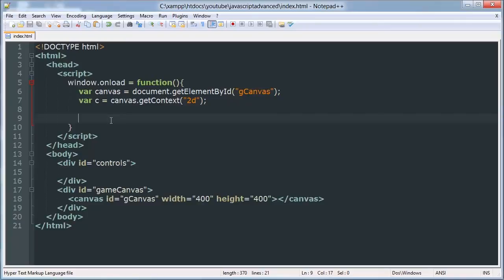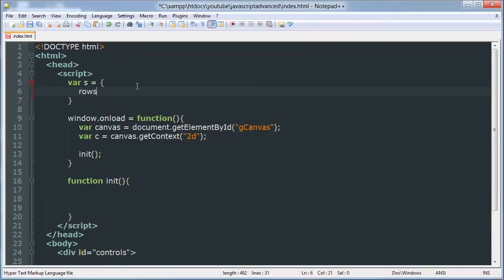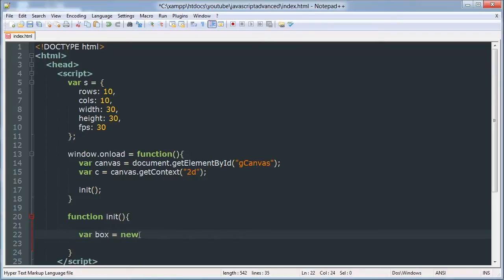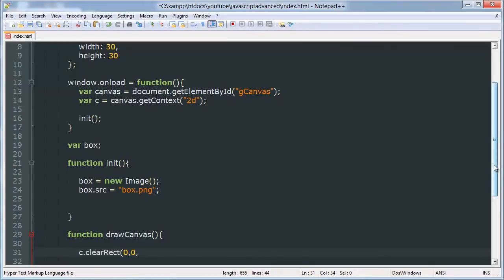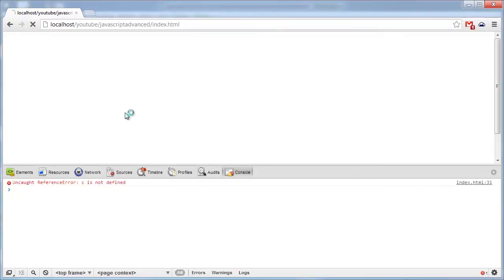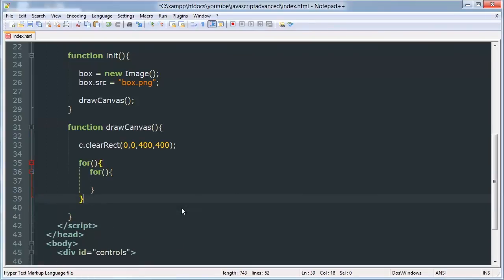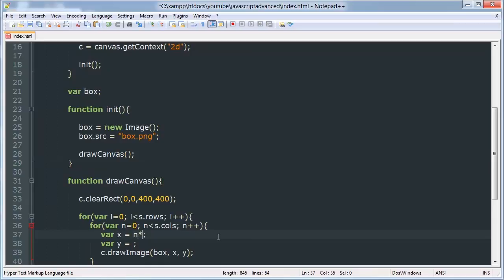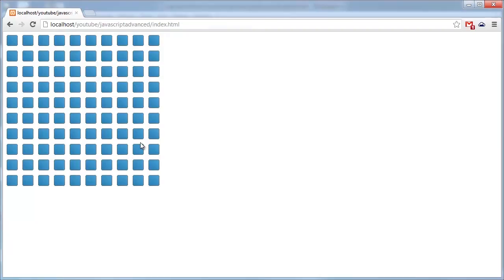drawImage & Grid - Minesweeper JavaScript & Canvas Game Development Tutorial 2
The second video in our Minesweeper JavaScript & Canvas Game Development Tutorial series.

In this video we create a grid of images that will eventually provide functionality. We do this with canvas and javascript to draw images onto the canvas element in a grid appearance.